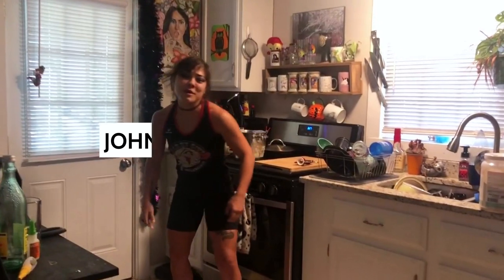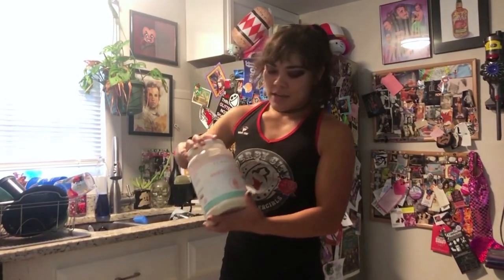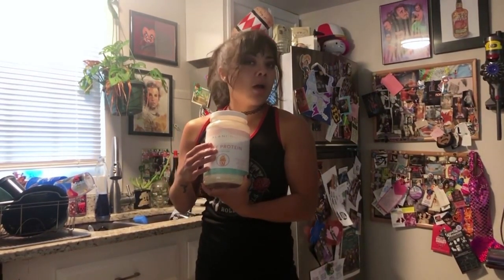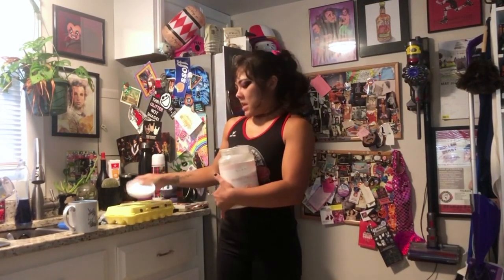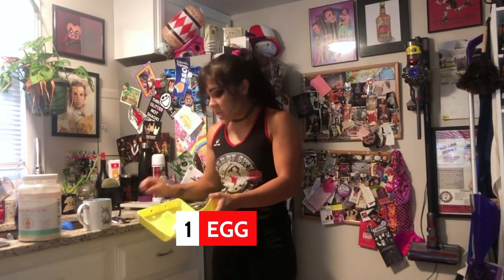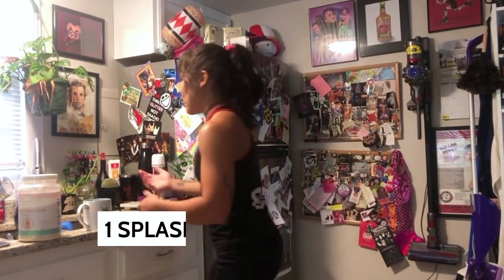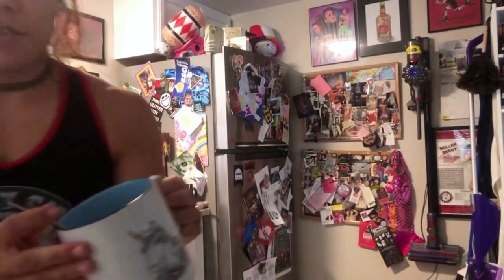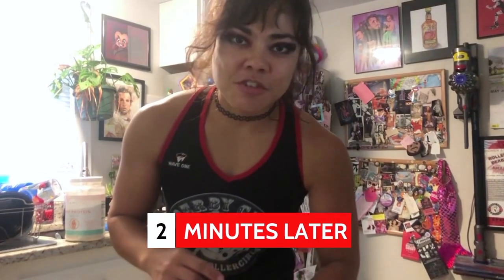2 minute protein mug cake | Derby Kitchen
Today we're sharing RDA Coach Johnnie Knocks'Em's favorite healthy snack that is easy to put together in under 3 minutes. Her mug cake recipe only takes 3 ingredients!

Protein Powder
Water / Milk / Dairy Free Milk
1 egg

Mix to your favorite consistency, this snack can be enjoyed light and fluffy or more moist and soft. Let us know below what mixture you like using to make your own mug cake snack! We're always down to try a new variation or two.